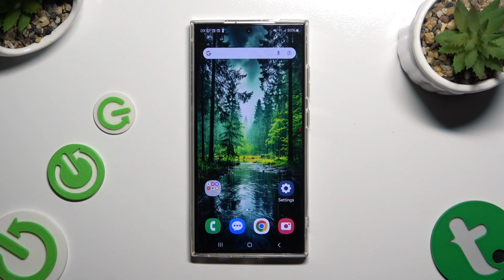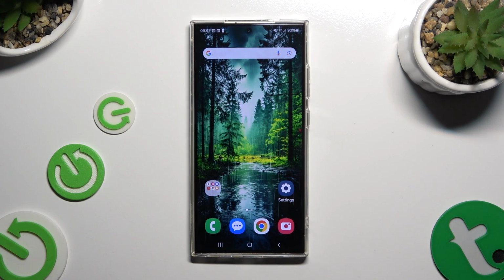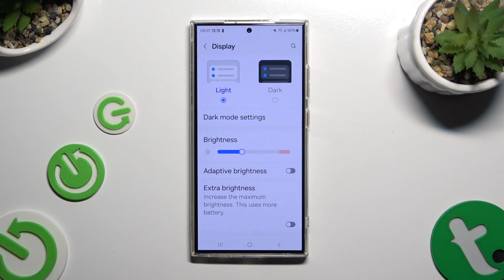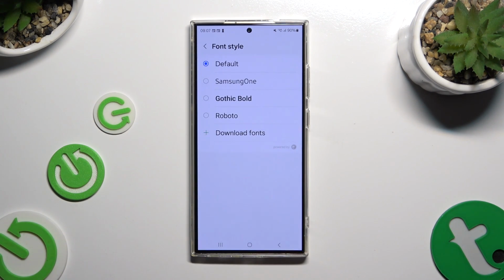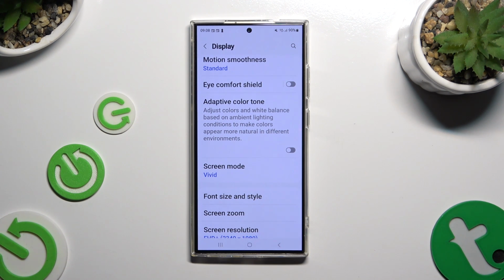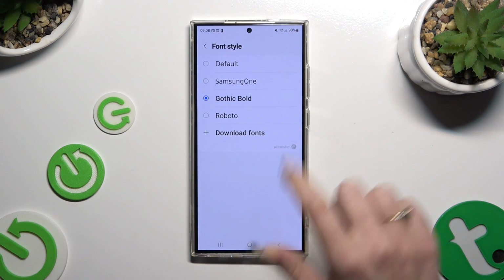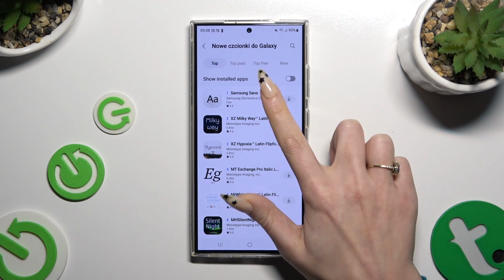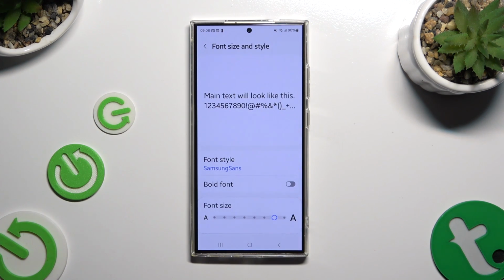How to Change Font Style on SAMSUNG Galaxy S24 Ultra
Find out more about SAMSUNG Galaxy S24 Ultra:
Hi! Personalize your SAMSUNG Galaxy S24 Ultra further by exploring the world of font styles. In this user-friendly tutorial, we'll guide you through the steps to change the font style on your phone, allowing you to express your unique style and preferences. Whether you prefer a bold and modern look or a more classic and also elegant font, our experts ensure that you can easily tailor the text on your SAMSUNG Galaxy S24 Ultra to suit your taste.

How to change font size on SAMSUNG Galaxy S24 Ultra? How to adjust font size on SAMSUNG Galaxy S24 Ultra?